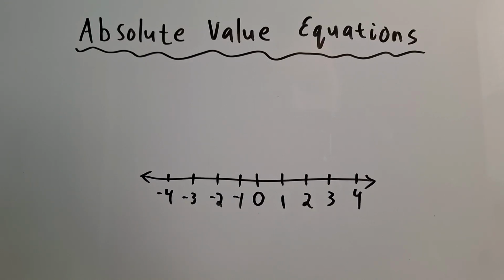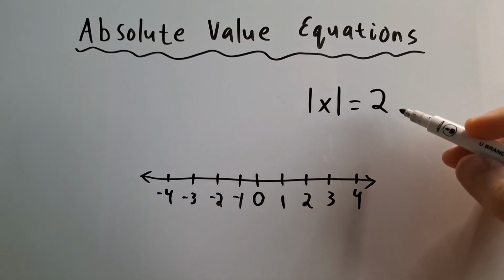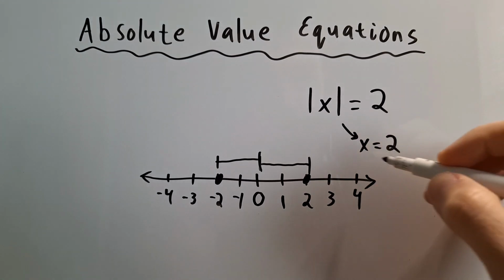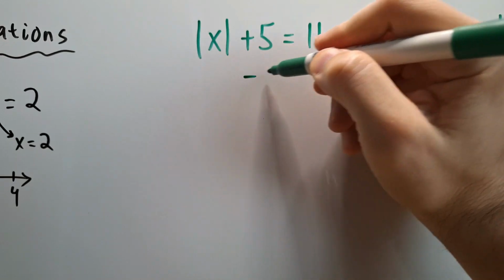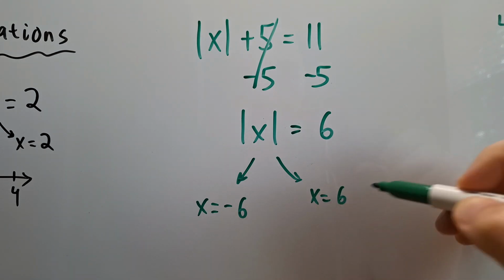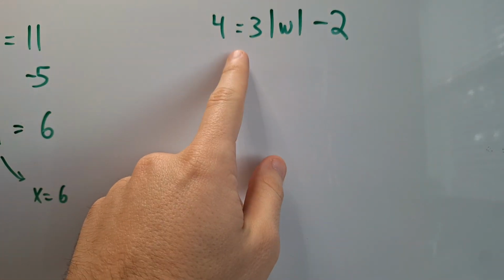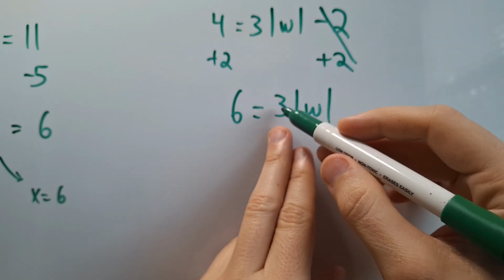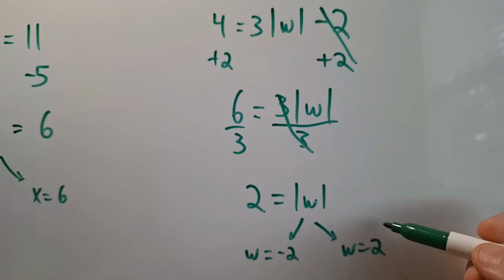Solving Absolute Value Equations (Part 1)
In this video, I show you the rundown of solving absolute value equations. There are two solutions for these equations because you account for both the negative and positive of the number your equation is equal to (remember that absolute value can't be negative). More on this in the next video where we have expressions in the absolute value symbols.